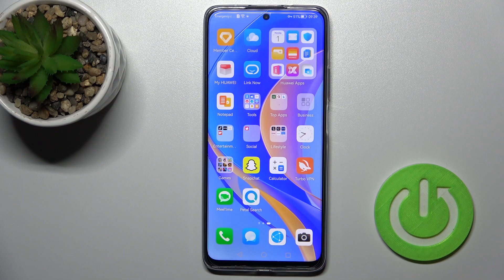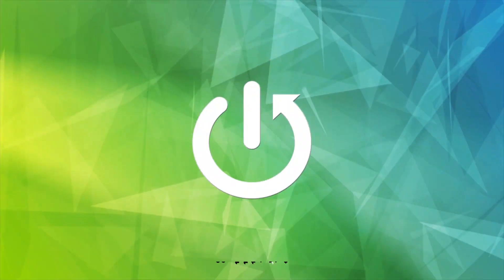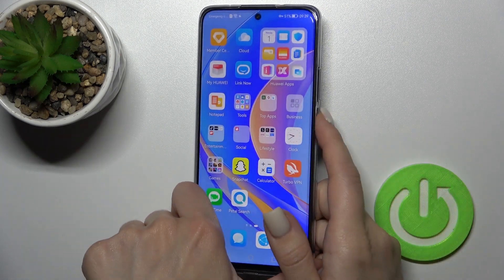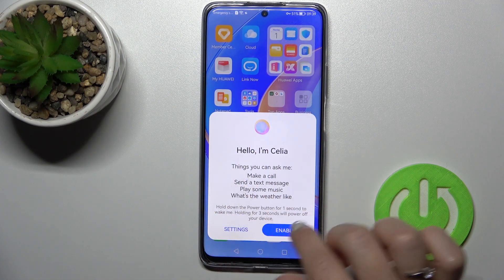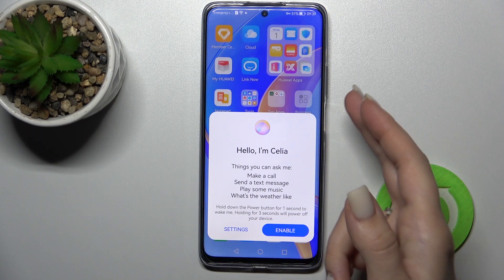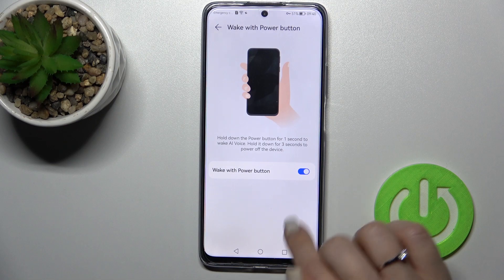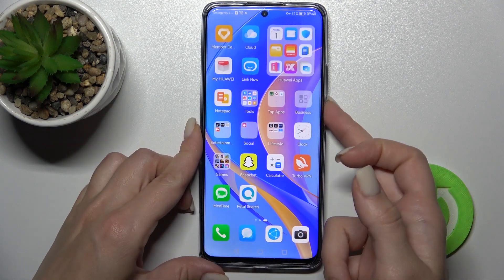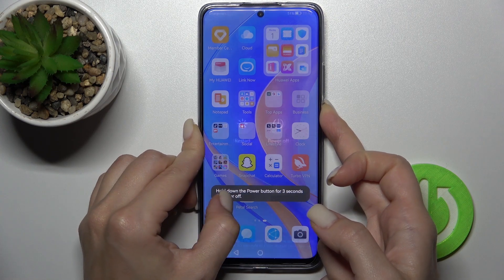HUAWEI Nova Y90 - How To Power Off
If you want to power off Huawei Nova Y90, with this video you can learn how to do it. By following our Instructions video you'll see how to easly switch off Huawei Nova Y90. You can find more useful guides on our YouTube channel HardReset.Info! if you have any problem with any kind of device like Smartphone, Smartwatch, Headphones, Routers, Smart TV, etc... solution should be there!

How to switch off HUAWEI Nova Y90 ?
Can i turn off HUAWEI Nova Y90 ?
How to power off HUAWEI Nova Y90 ?
How to disable HUAWEI Nova Y90 ?